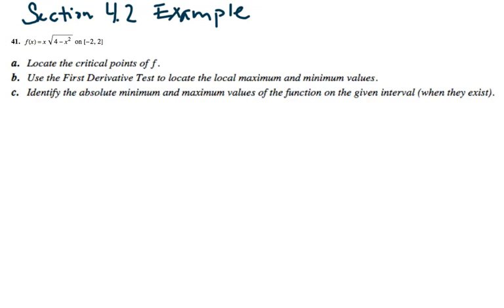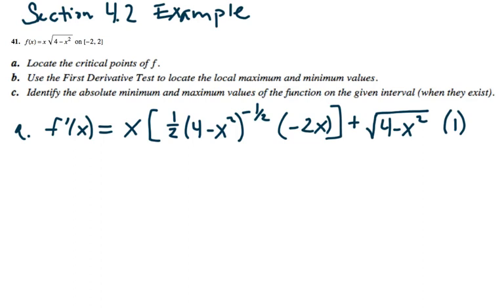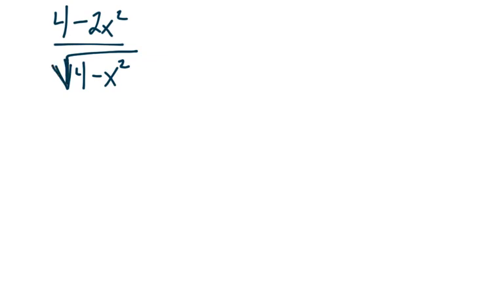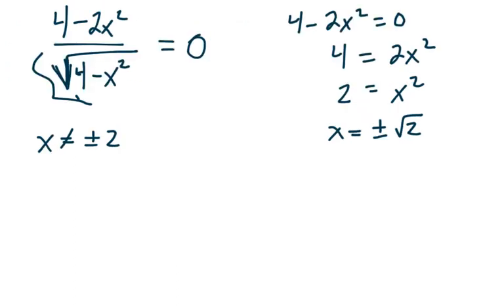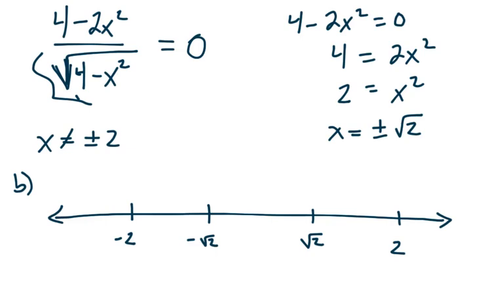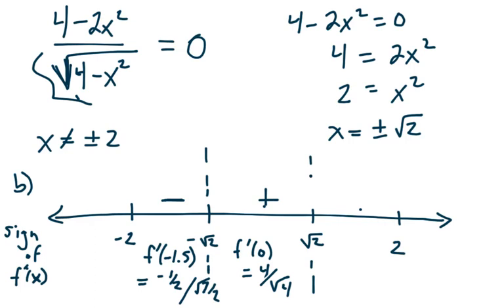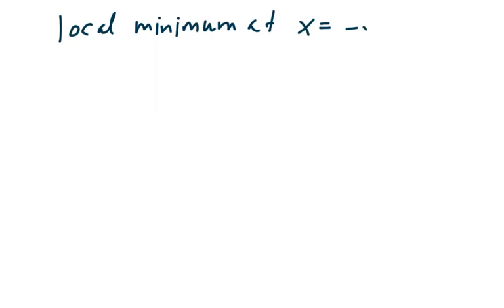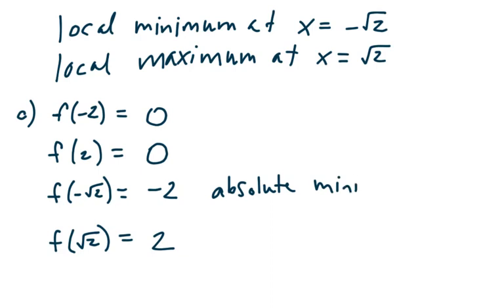Section 4 2 What Derivatives Tell Us part 2